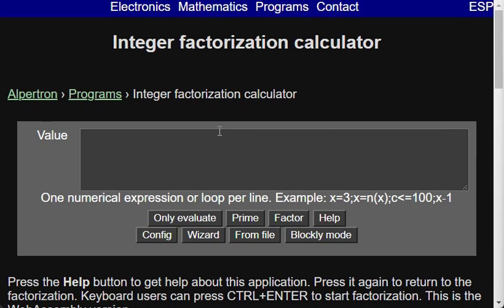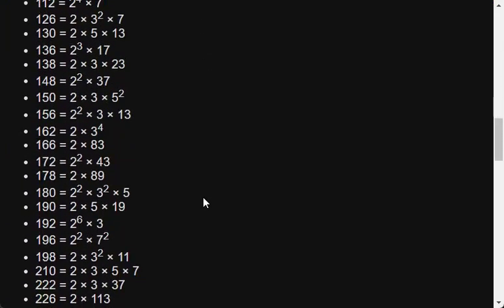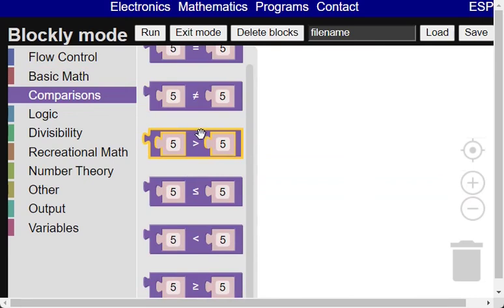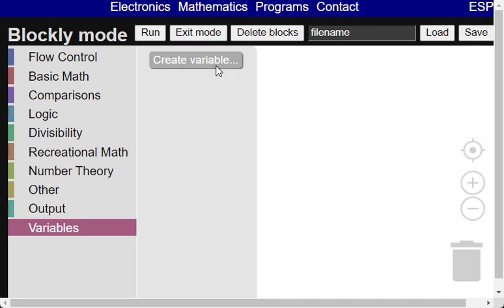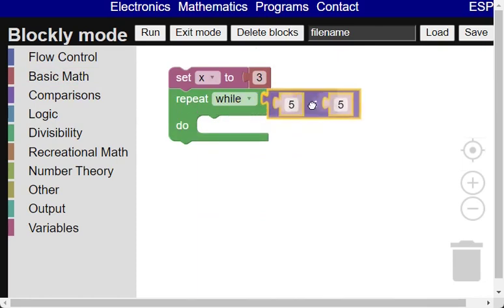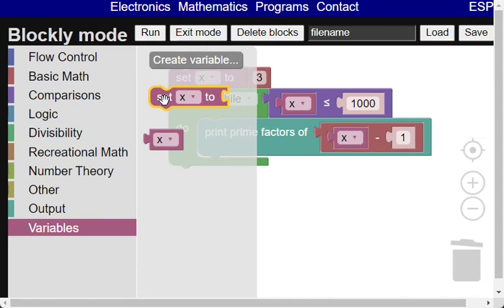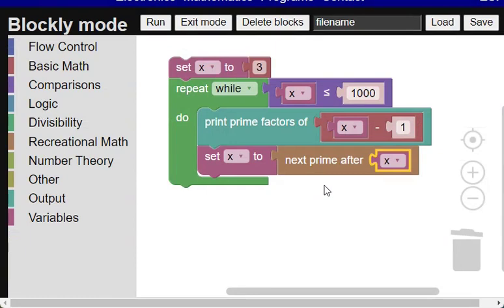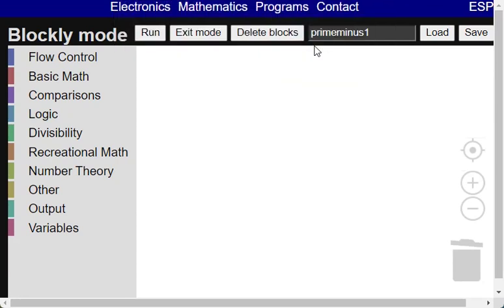Introduction to Blockly in factorization calculator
Tutorial on how to use Blockly in the integer factorization calculator